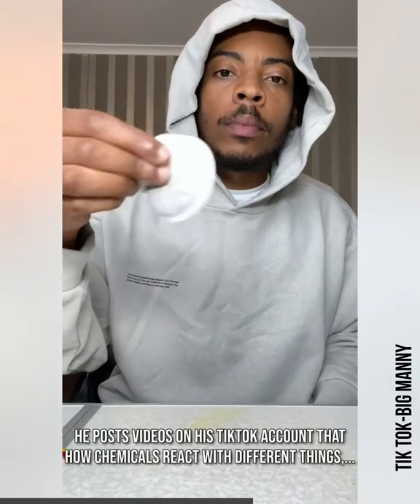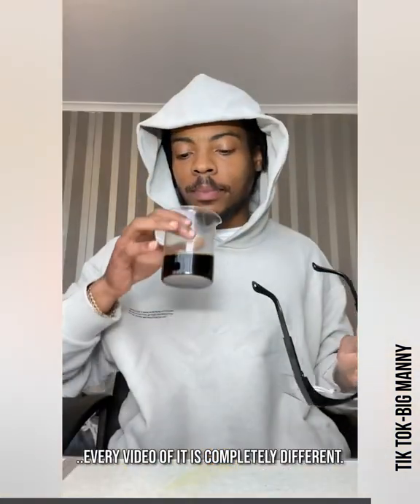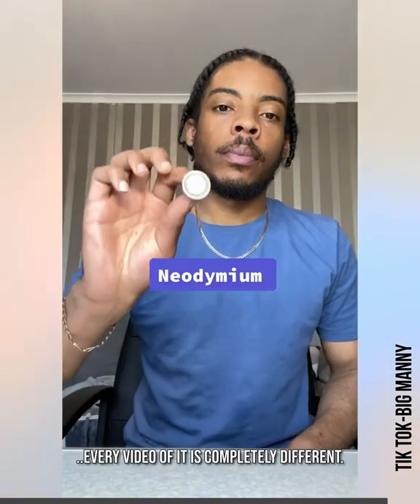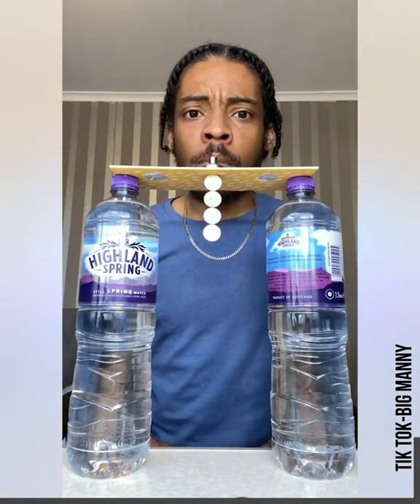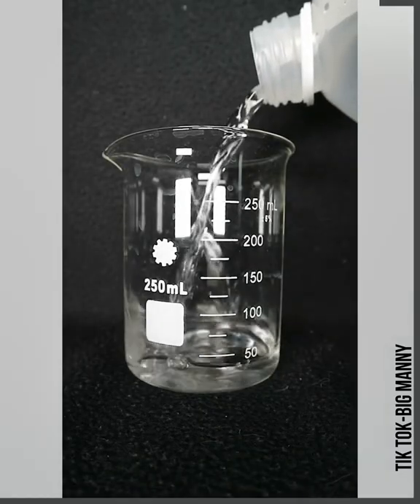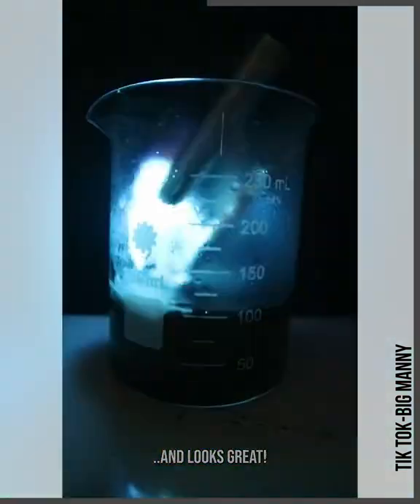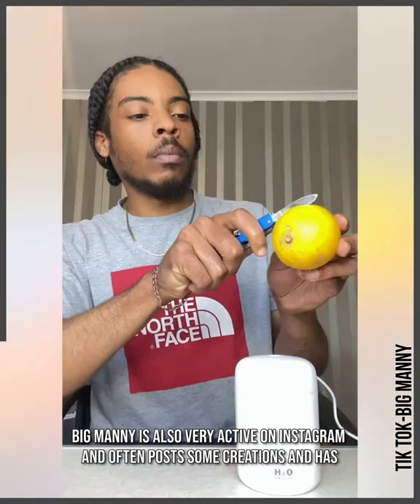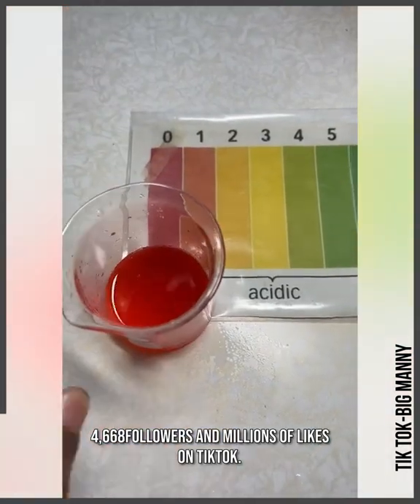You Will Fell In Love With His Science Experiments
If you're the actual owner and you have any problem with this content, then please feel free to contact me (mail id in the about section), and I'll surely remove this Video